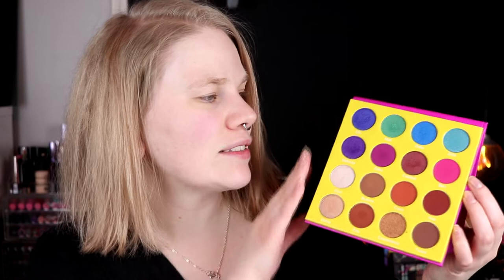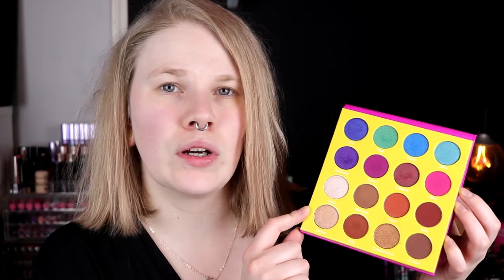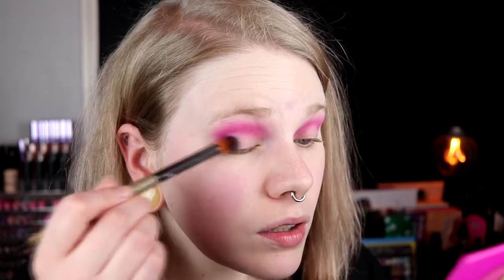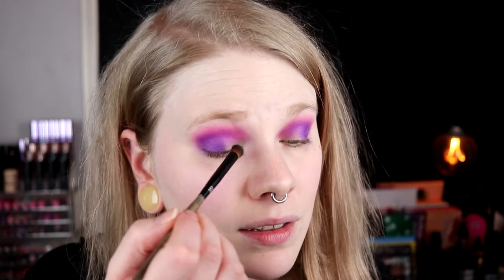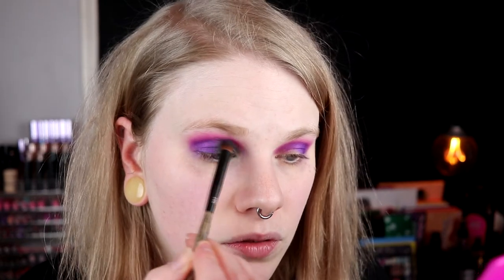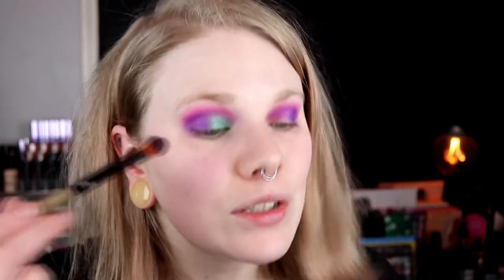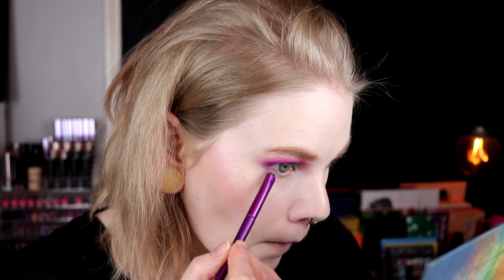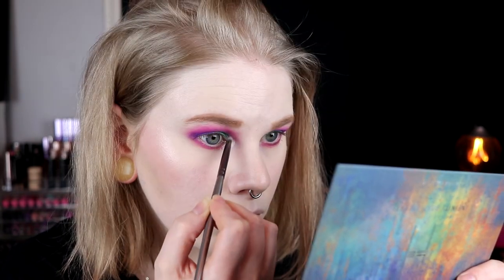| Palette of the Month | Juvia's Place Mini Masquerade | Part 1 |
Hi!
New month and a new palette! I'm actually pretty happy to be playing with this palette more and I hope you like my choice for this month!

BASE:
Pixi Glowtion Day Dew
NYX Born to Glow Pale
Glossier Stretch Concealer G12
RCMA No-Color
Lumene Loose Powder
Nip+Fab Fix Stix Cool Taupe Colourpop Cool It
Nabla Surreal
Smashbox Primer Water
EYES:
Urban Decay Primer Potion
Juvias Place Masquerade - Mali, Makeda, Zobo & Giza
Colourpop Boots
LIPS:
Kaleidos Lip Tonic - Immersion

FAQ:
From: Sweden
Cruelty Free: Yes
Born: 1989
Ears: 20 mm
Septum: 2,4 mm

EQUIPMENT:
Camera: Canon EOS 77D
Editing program: Sony Vegas Pro 13
Lights: Day light and/or 2 soft boxes